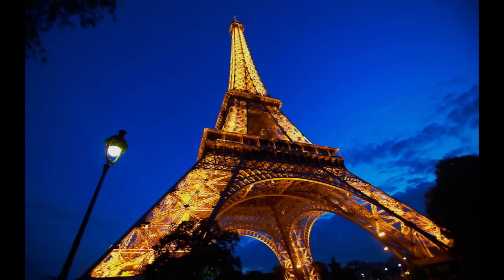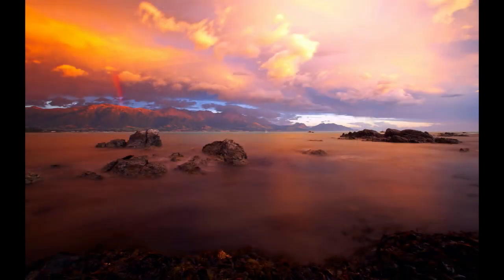Chris McLennan - Travel Photographer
Chris McLennan on his experiences as a travel photographer.  Excert's from local NZ TV documentary on "the arts".  Filmed and produced by Ashley McKenzie.